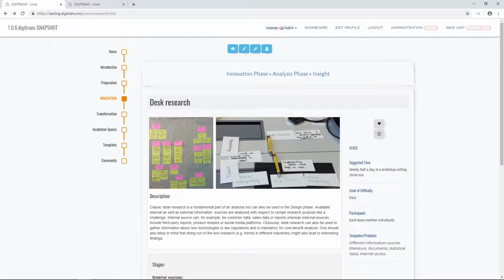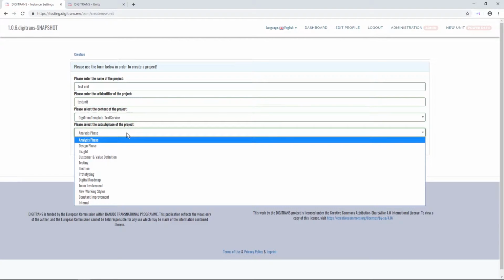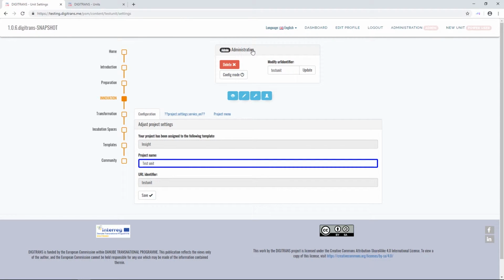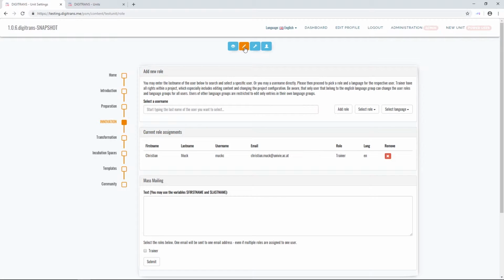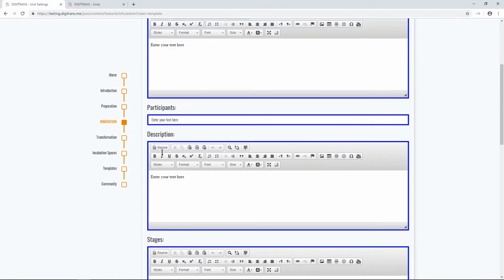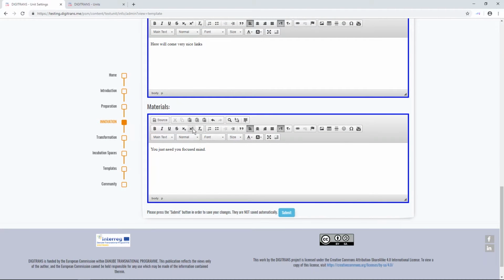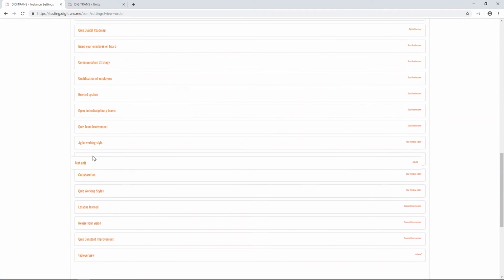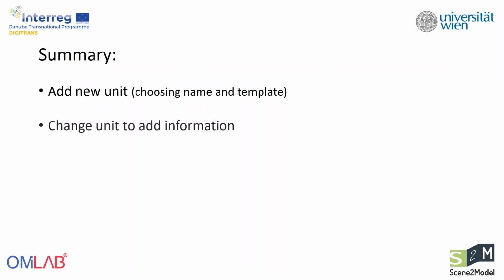6 How to add and change a unit